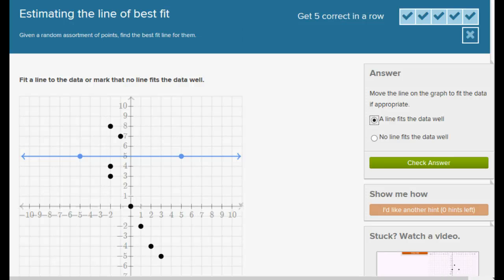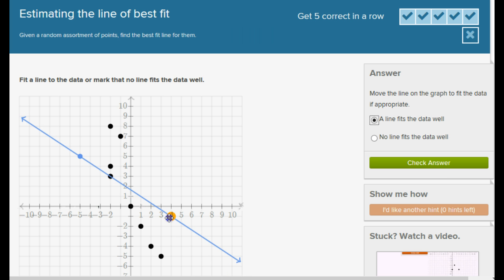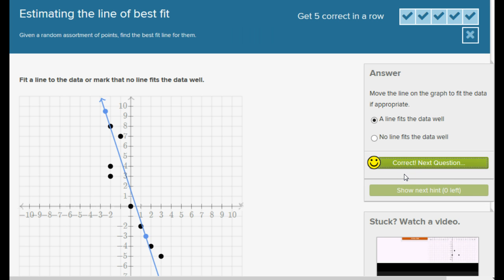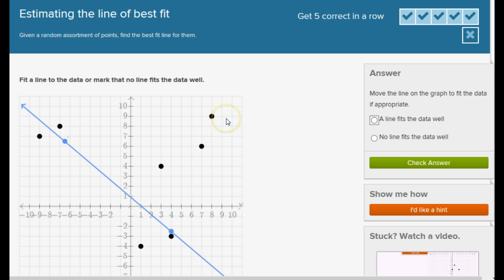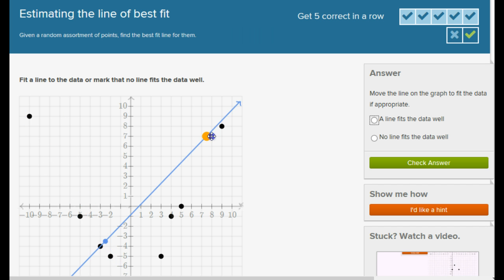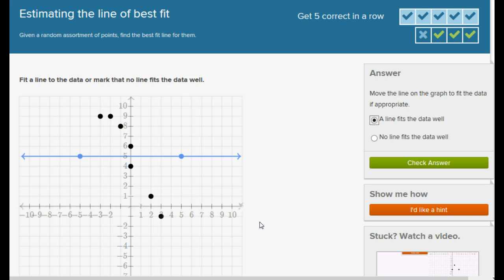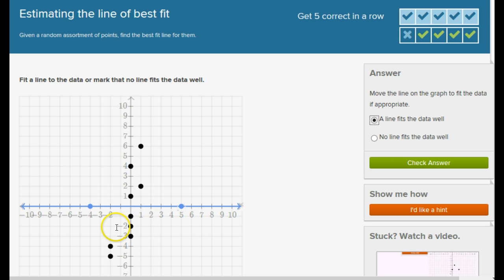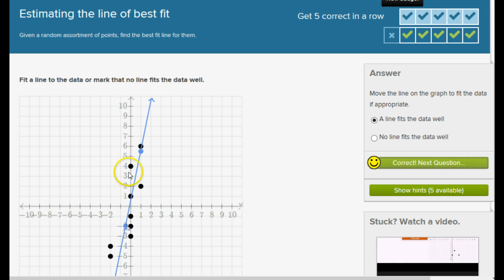Fitted Lines (Linear Regression) Wigand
Drawing a fitted line on a scatter plot(Linear Regression).